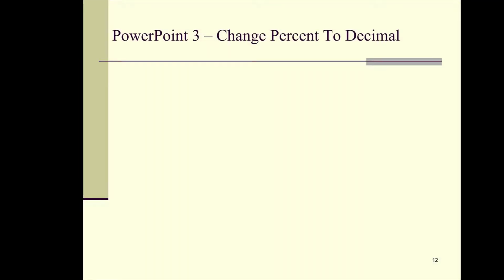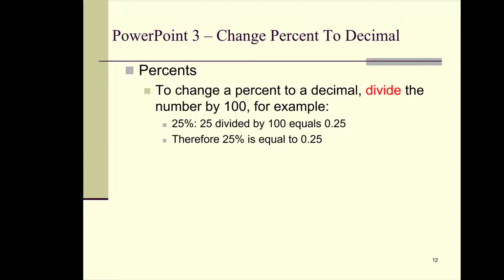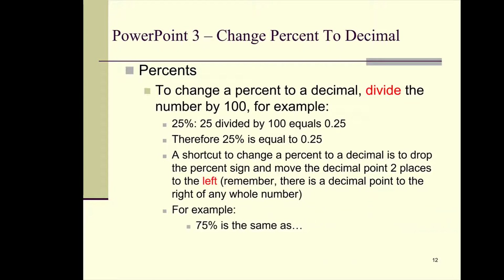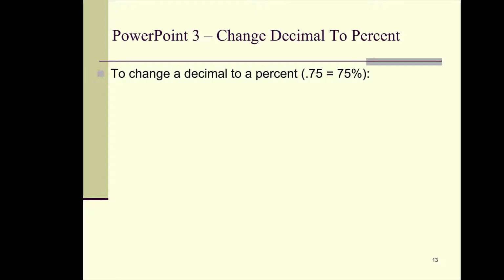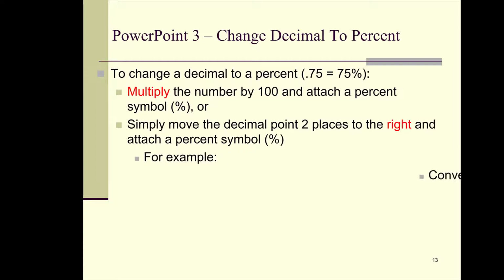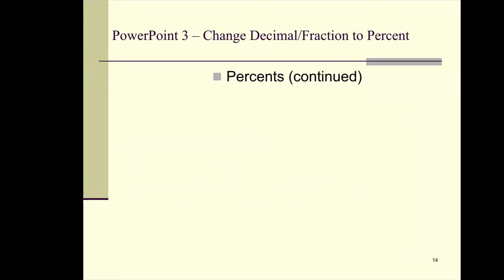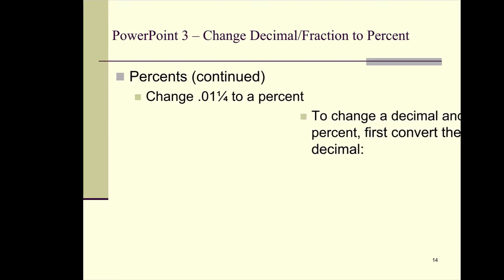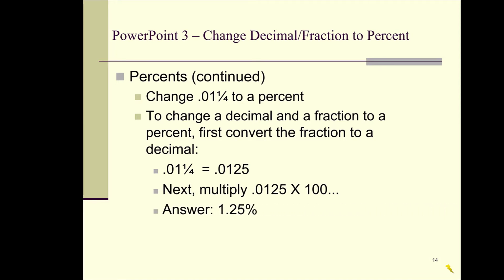How to Convert a Percent to a Decimal, and Vice Versa